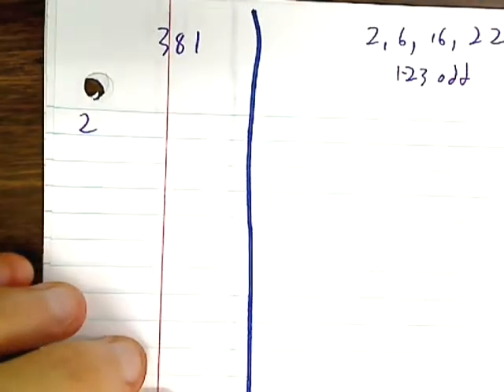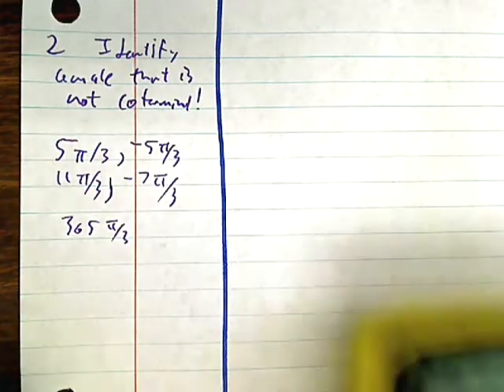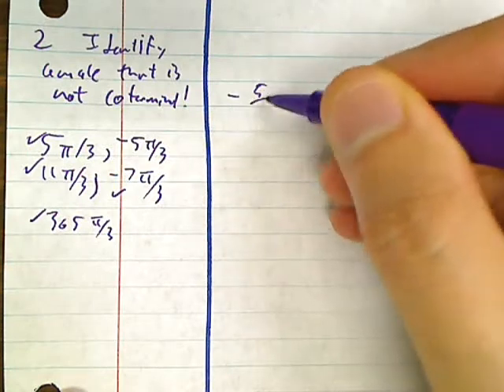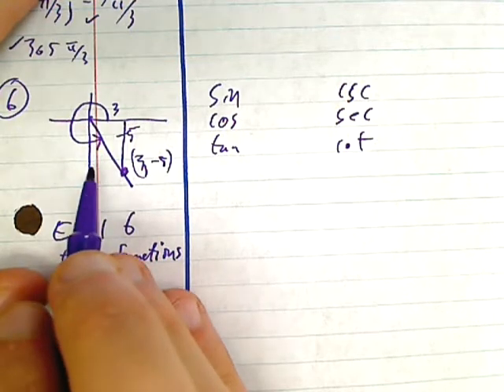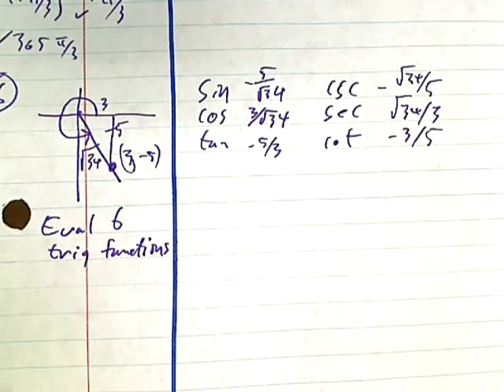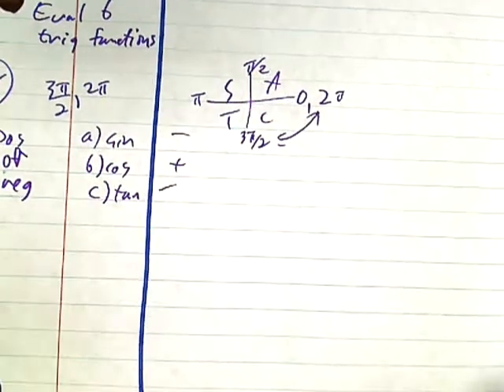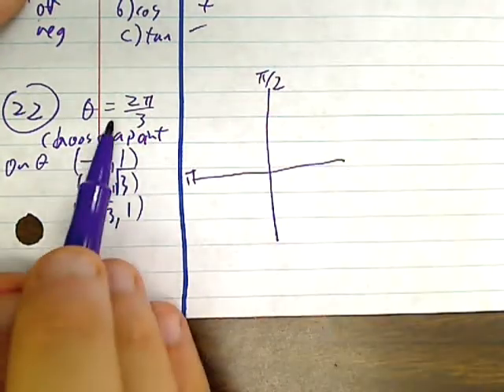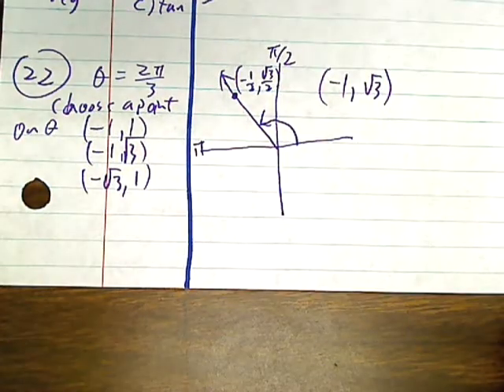pc 4 3 3 LHS